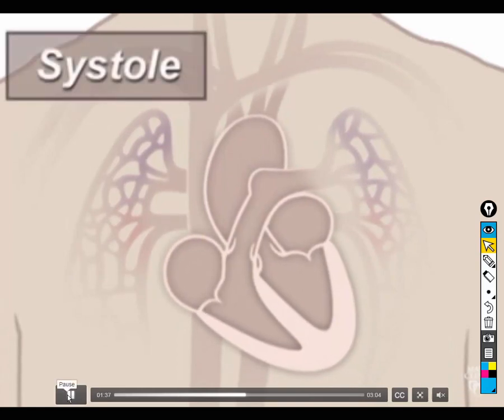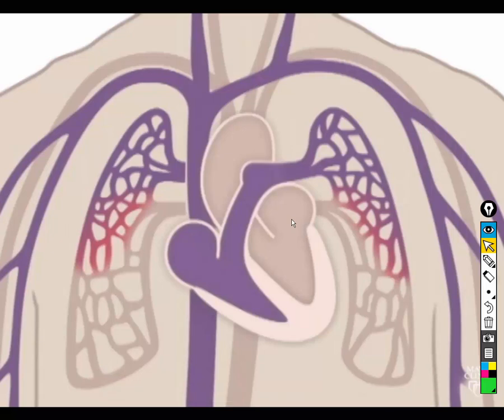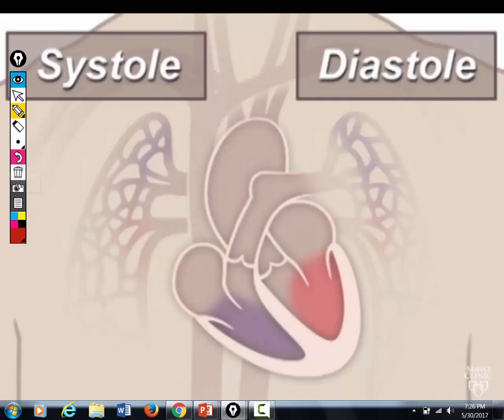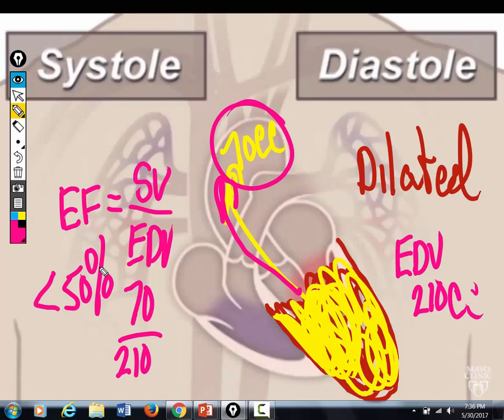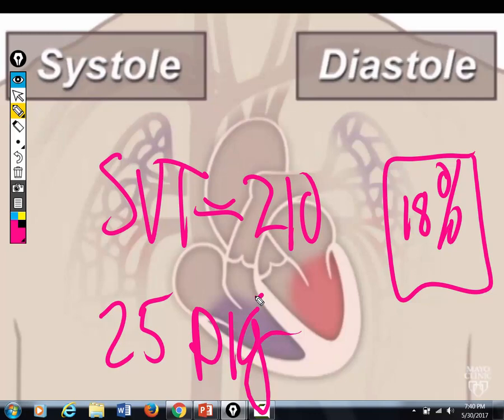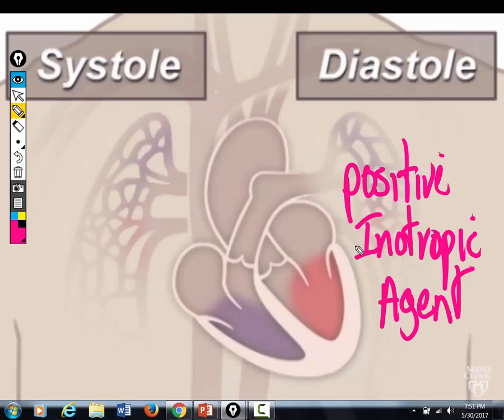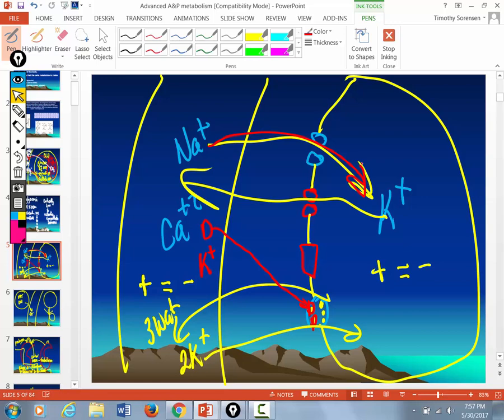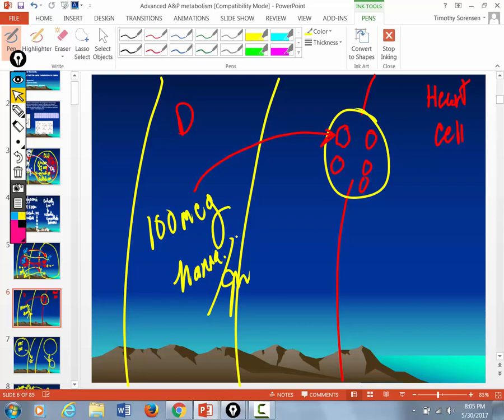pathophysiology part 2